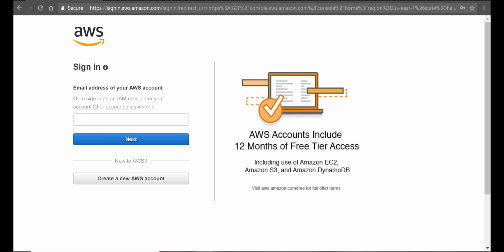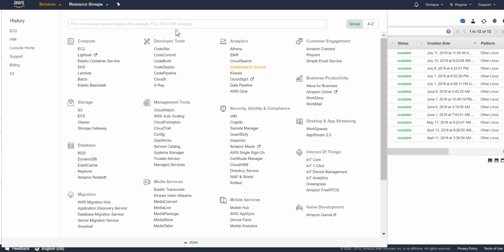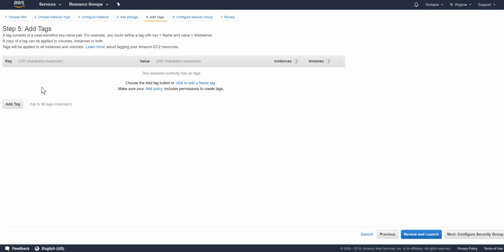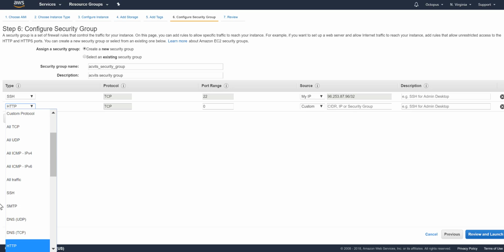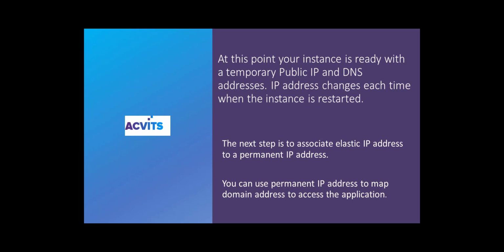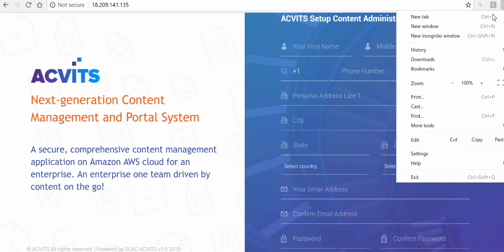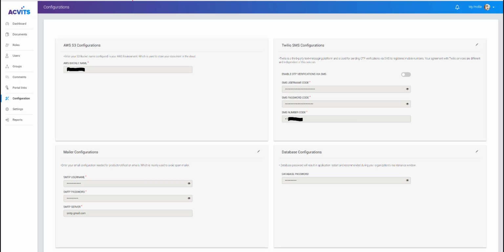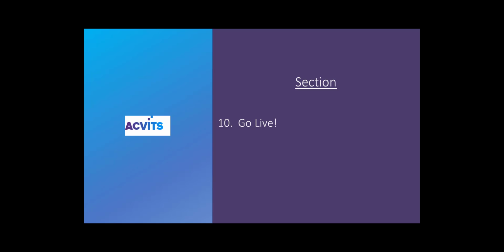ACVITS Enterprise Content Management System Install and Setup Video